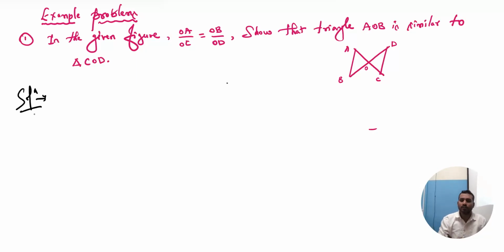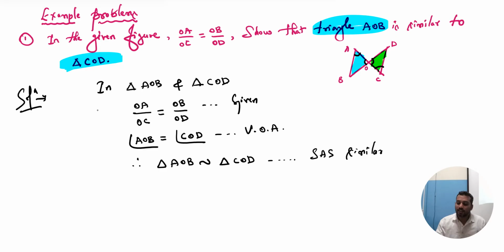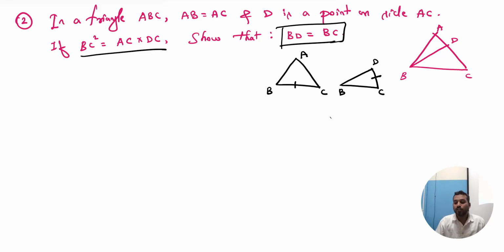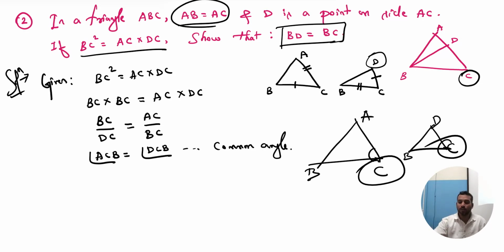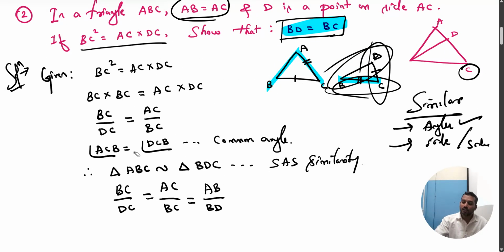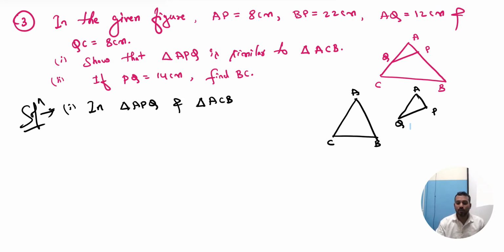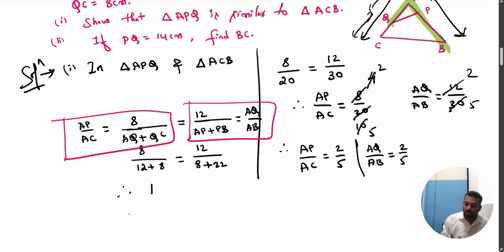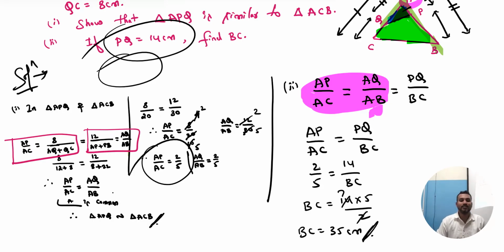Similarity Class 10 ICSE | Example Problems 1 to 3 Solved | Chapter 15 | 2025-26 🔥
Master the Similarity Chapter (Class 10 ICSE Maths Chapter 15) with fully solved Example Problems 1 to 3, explained in a simple and student-friendly way! These questions are very important for the ICSE 2025–26 Board Exam, and solving them will boost your confidence and help you score 90+ in Maths.

🔹 Chapter: Similarity
🔹 Class: 10 | Board: ICSE
🔹 Topics Covered: Example 1, Example 2, Example 3 (with full explanation)
🔹 Perfect for: ICSE 2025–26 exam preparation

📚 Follow @ShahSirClasses for daily Maths tips!

Whether you're revising before exams or learning it for the first time, this video will help you master the chapter easily.

📚 What You'll Learn:

Comprehensive coverage of all Class 9 Math & Science topics.
Mock tests aligned with the latest ICSE | CBSE | State Board syllabus.

Experienced Faculty: Shah Sir brings years of teaching experience with a proven track record of success.